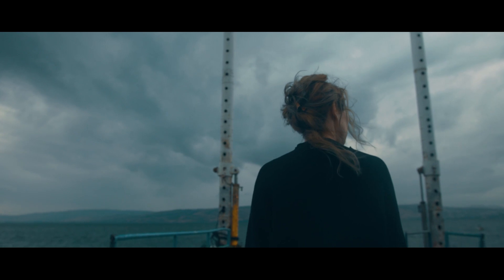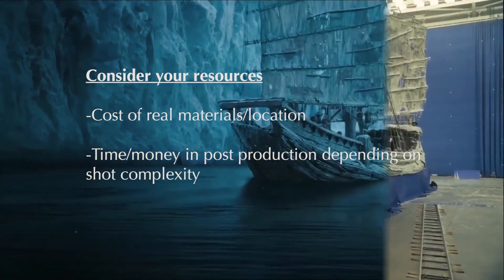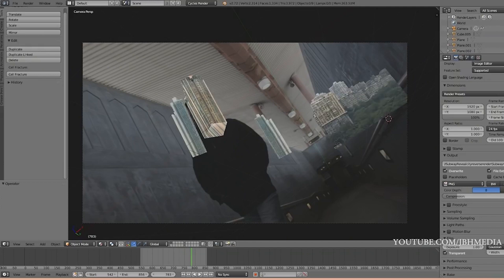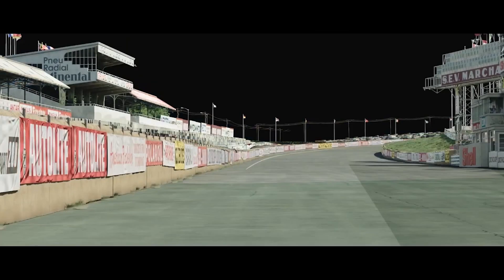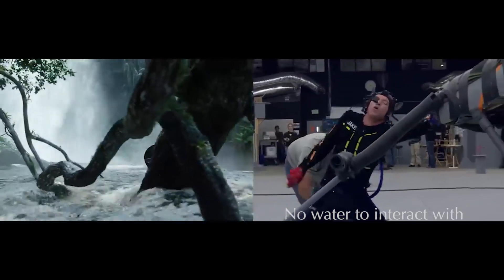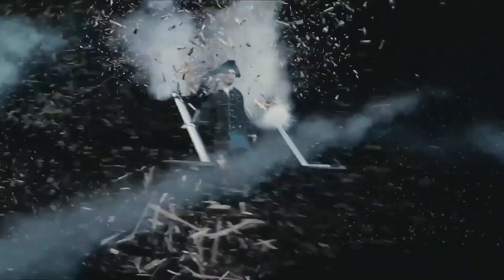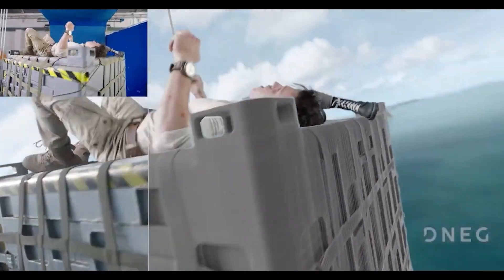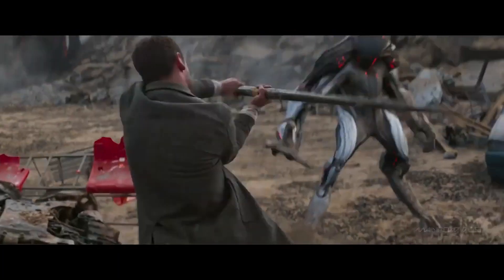Visual Effects Explained: Partial Sets vs. CGI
This video explains how partial sets are used in movies in conjunction with computer generated and VFX based set extensions. We cover when do we need a partial set vs when its ok to use CGI. More full Blender tutorials coming soon! Enjoy and let us know what VFX tutorials you want to learn next on the channel!